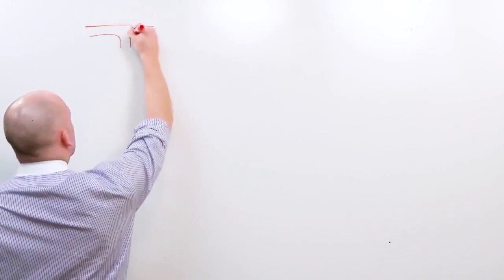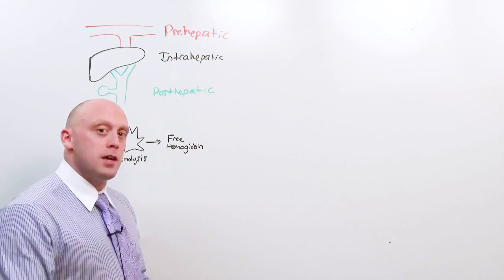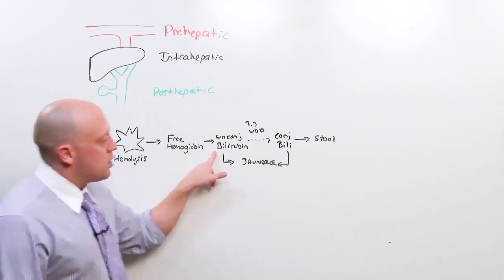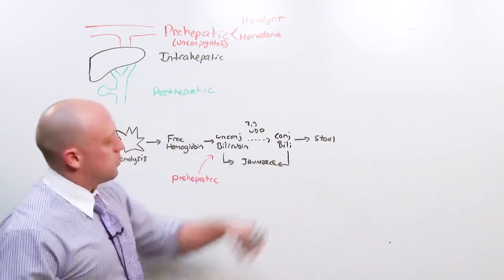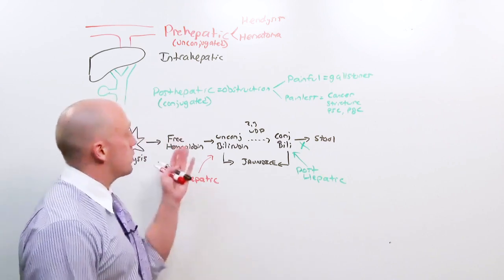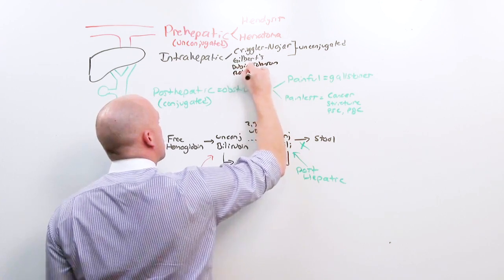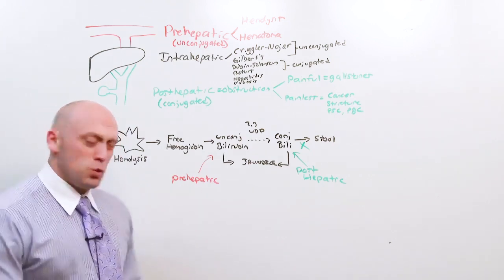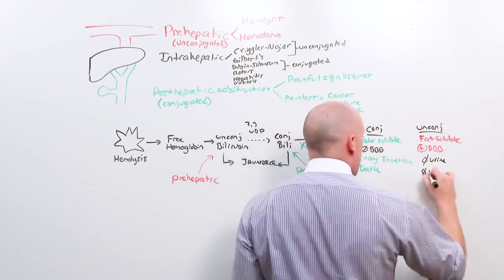17. Jaundice (Gastroenterology)